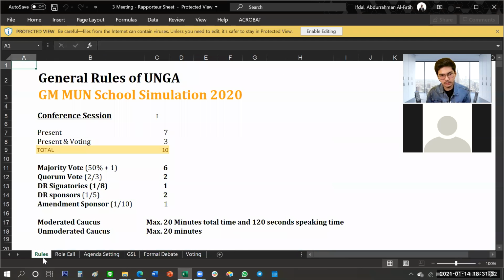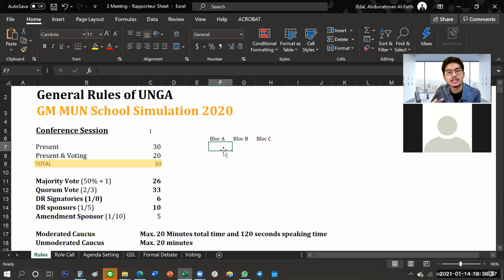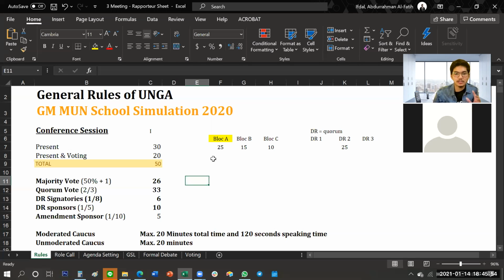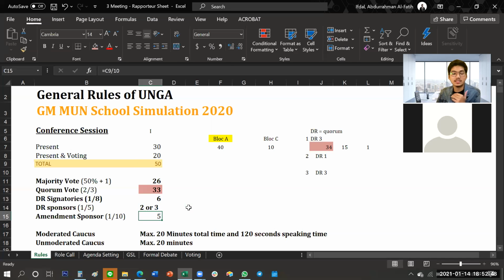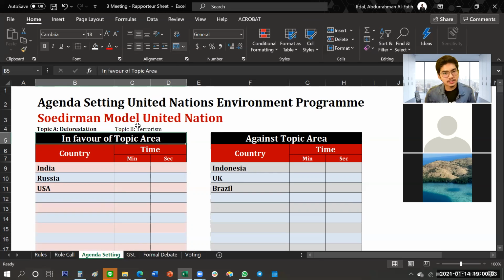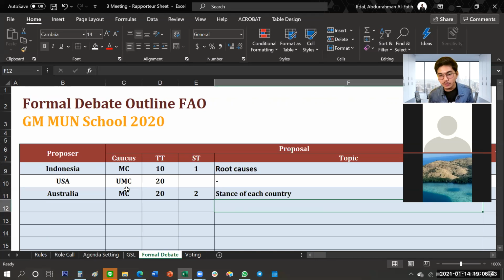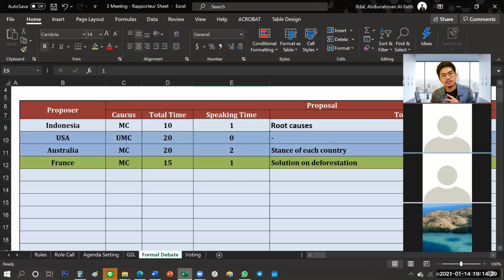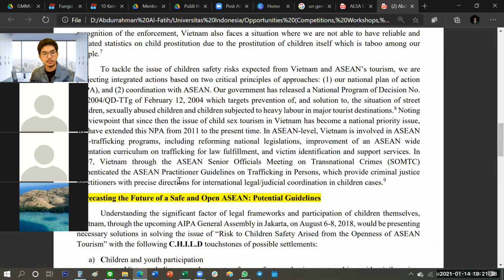[FULL ENG DUB] Model United Nations (MUN) Simulation Class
My two cents on how MUN is simulated.